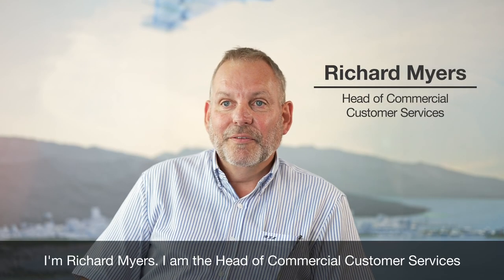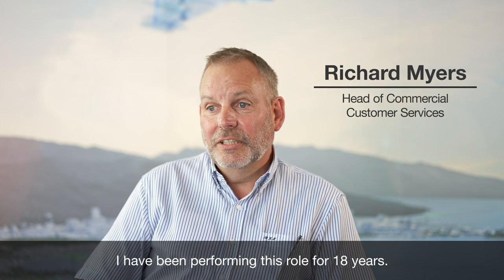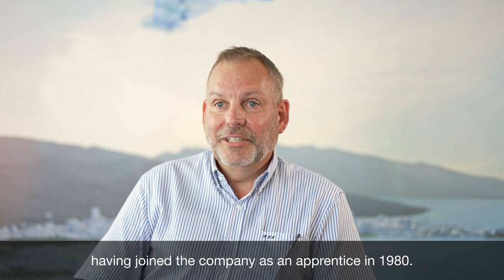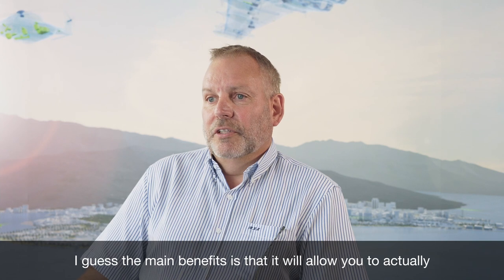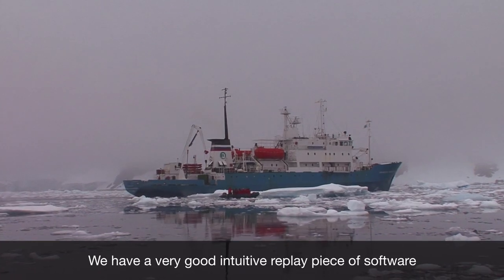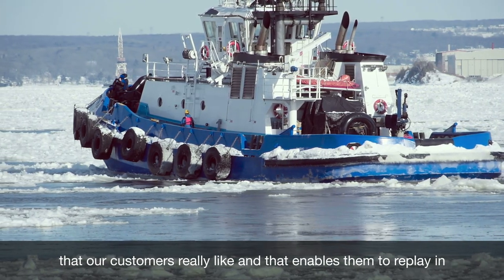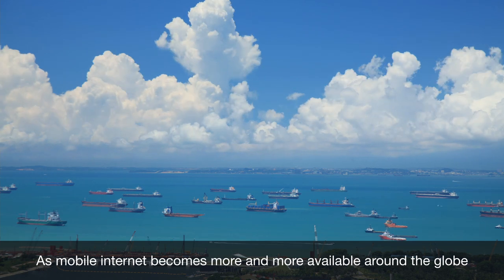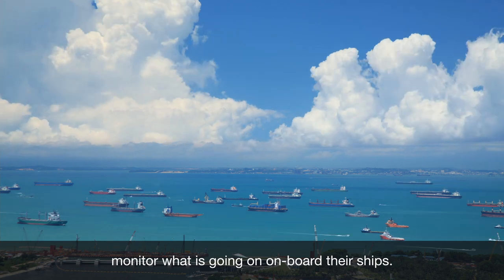HENSOLDT Product Spotlight Series – Voyage Data Recorder (VDR)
The Voyage Data Recorder (VDR) from HENSOLDT UK makes its debut in the Product Spotlight Series.

VDRs enable investigators to review procedures and actions taken in the moments before an incident, to assist in identifying the cause, similar to a black box in a motor vehicle. The Voyage Data Recorder was launched in 2007, and took the market by storm. At one point HENSOLDT UK, formerly Kelvin Hughes owned 10% of the market share.

In this video, Richard Myers, Head of Commercial Customer Service at HENSOLDT UK, talks about the importance of Voyage